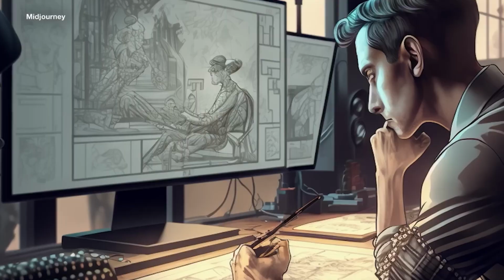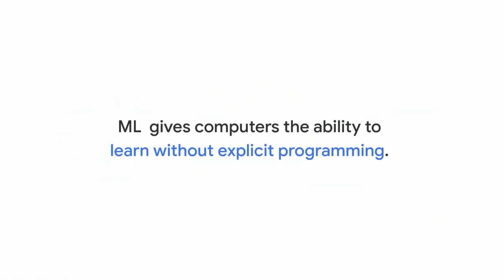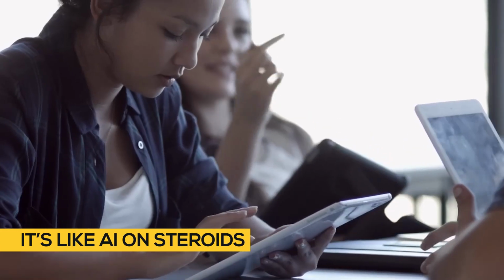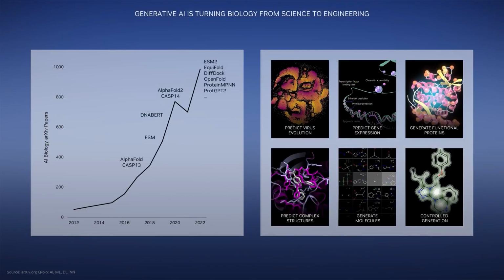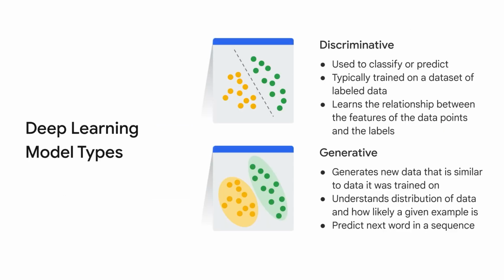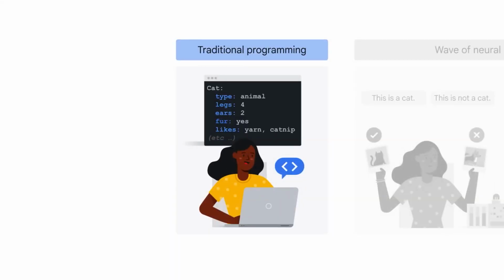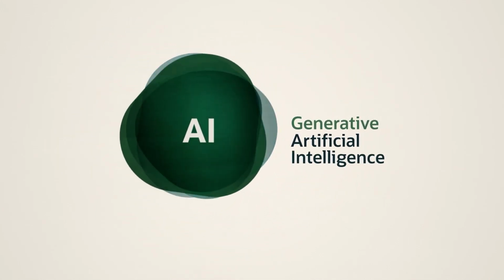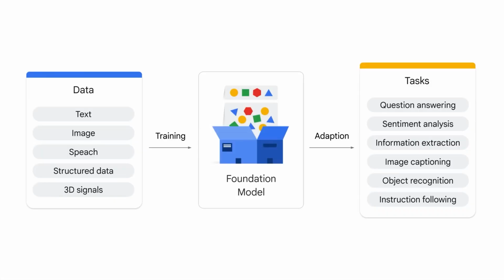What is Generative AI & How Will It Change The Way We Use The Internet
Have you ever thought about how the internet is about to get really better? So, buckle up, because we're about to dive into the amazing world of Generative AI. We're going to talk about what it is, how it works, different models, and uses that will blow your mind. Get ready for a crazy ride!

Welcome to the TechGeniusAI channel! We've got all the info you need to stay up to date on the latest developments in AI. Whether it's robotics, deep learning, or something else, we've got it all. Your understanding and understanding of this ever-evolving field will grow as you get to see our unique and interesting perspectives in our videos. Are you sure we didn't miss something? If you thought this video was helpful, don't forget to spread the word!